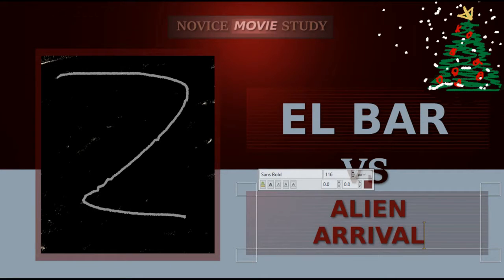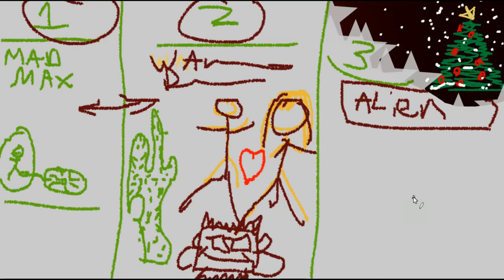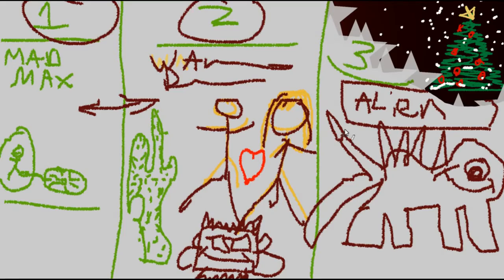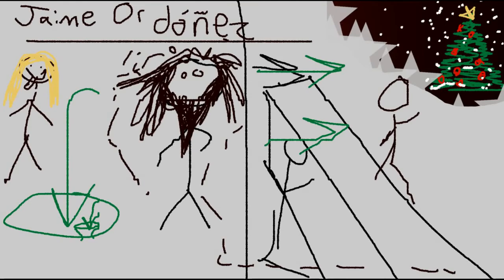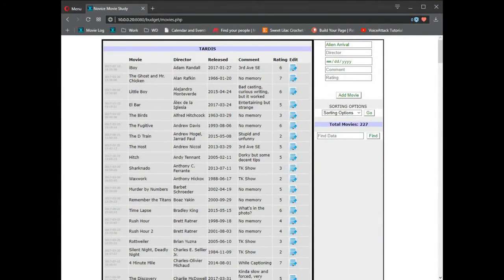#2 Alien Arrival NEXT WEEK The Big Short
This archived shows is from a few years ago. Please enjoy.